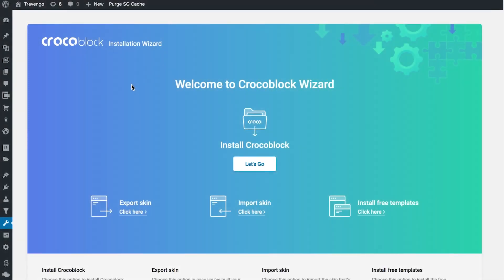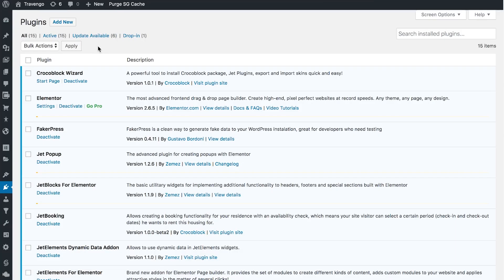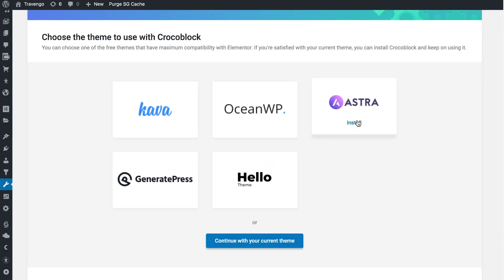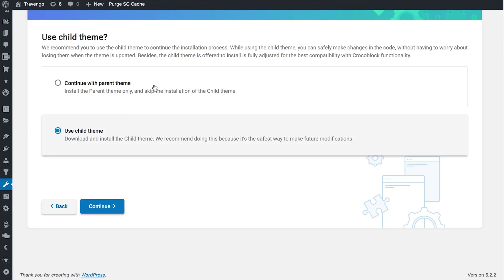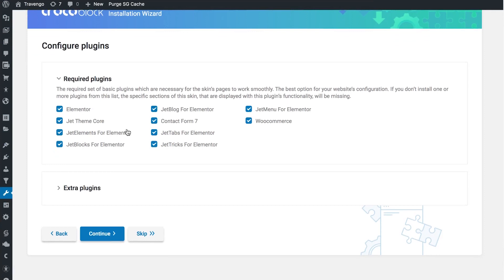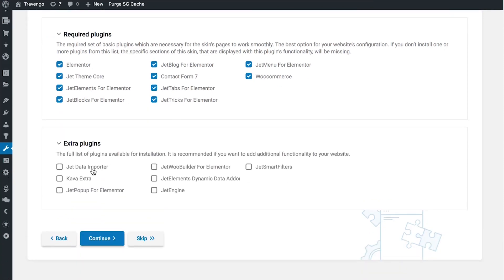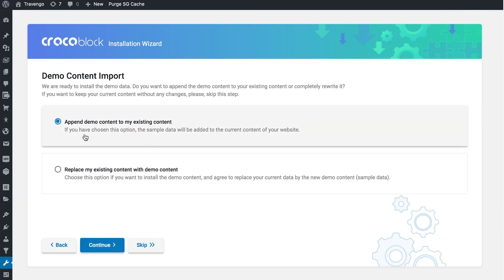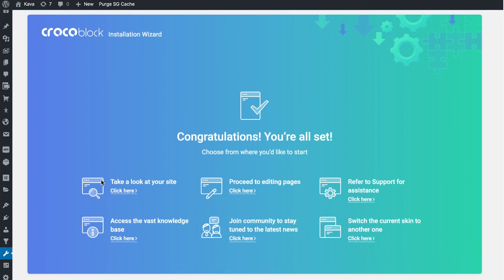Installation Wizard | How to install Crocoblock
In this short tutorial find out a step by step process of Crocoblock installation. Follow the steps described and enjoy the result in just about 5 minutes.